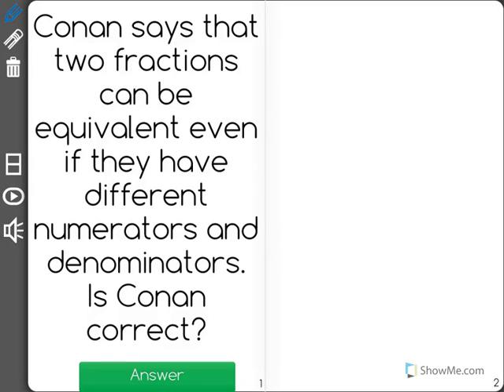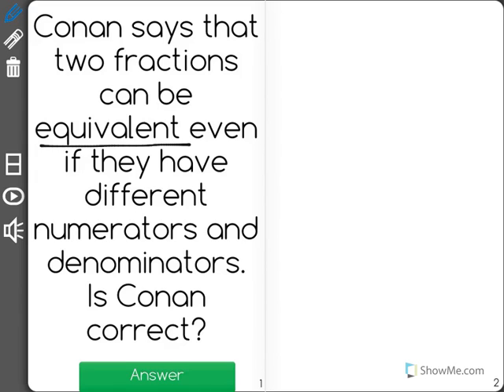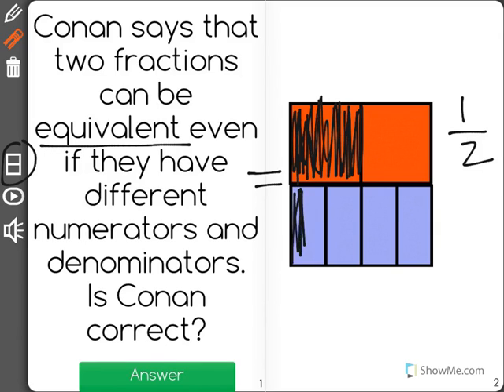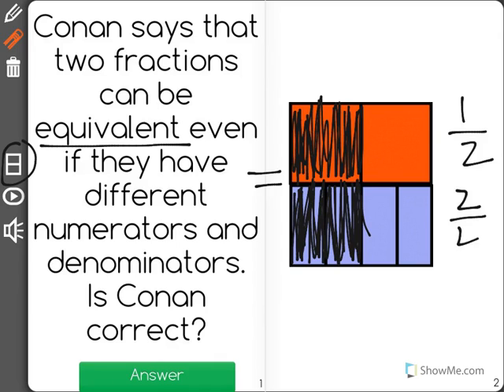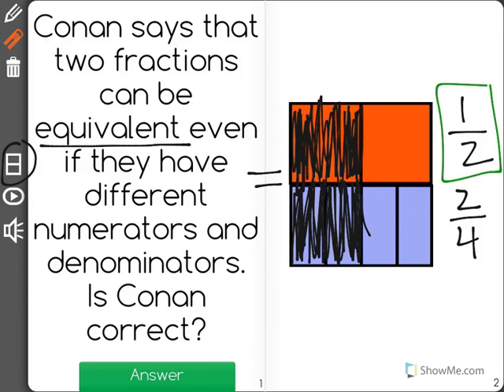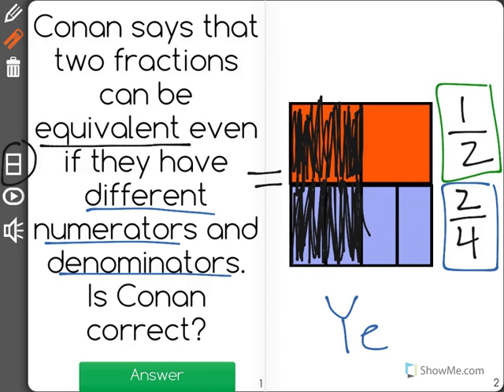[3.NF.3a-1.1] Intro Fraction Equivalence - Common Core Standard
Students must know that equivalent fractions name the same part of a whole even though they have different numerators and denominators